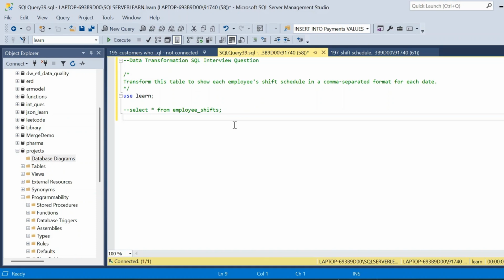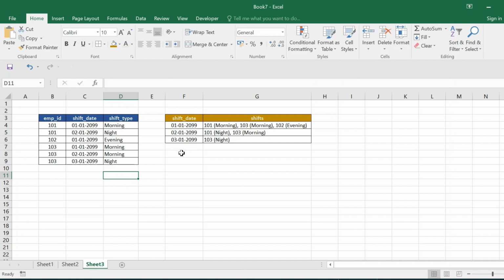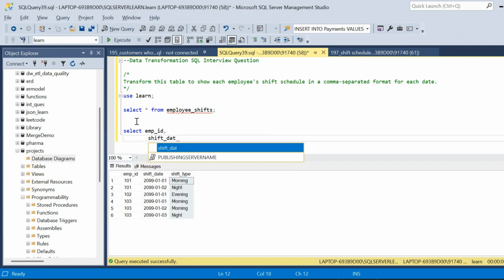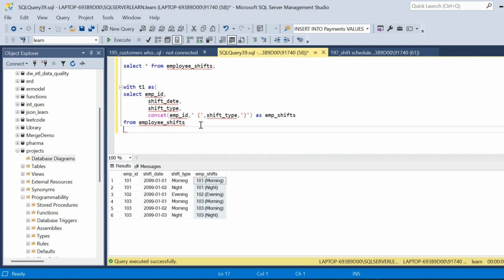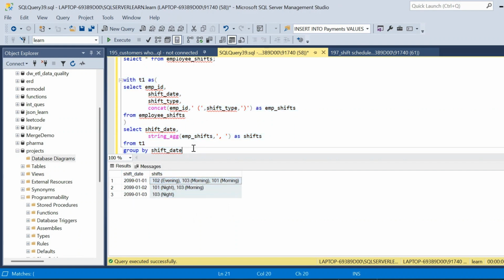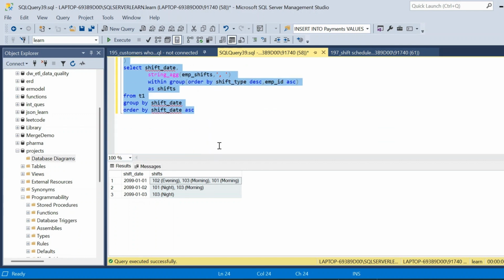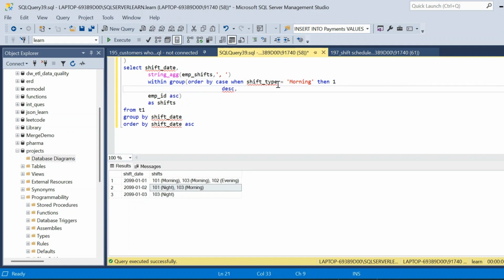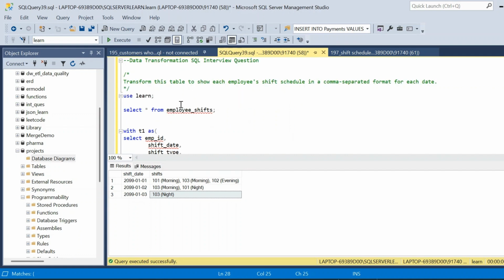SQL Interview Question | Data Transformation | Practice Question [Business/Data Analyst Interview]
In this video we will solve a data transformation sql interview question asked in data/business analyst interviews.

Table script:-

CREATE TABLE Employee_Shifts (
    emp_id INT,
    shift_date DATE,
    shift_type VARCHAR(20),
    PRIMARY KEY (emp_id, shift_date)  -- Assuming one shift per employee per day

INSERT INTO Employee_Shifts (emp_id, shift_date, shift_type) VALUES
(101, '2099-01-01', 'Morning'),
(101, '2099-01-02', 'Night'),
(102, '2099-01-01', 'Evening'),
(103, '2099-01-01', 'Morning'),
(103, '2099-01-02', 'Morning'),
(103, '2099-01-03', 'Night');